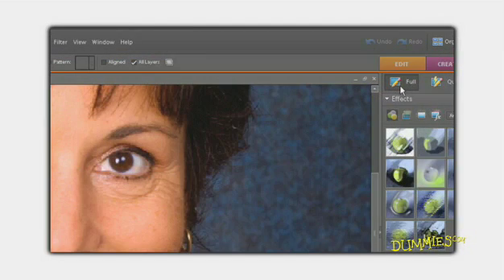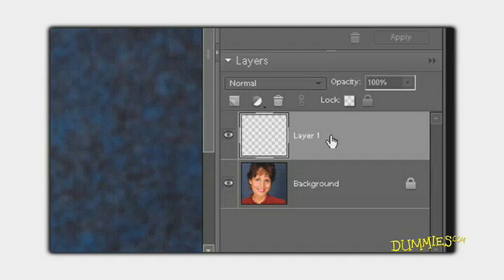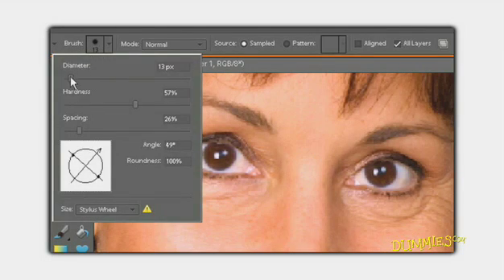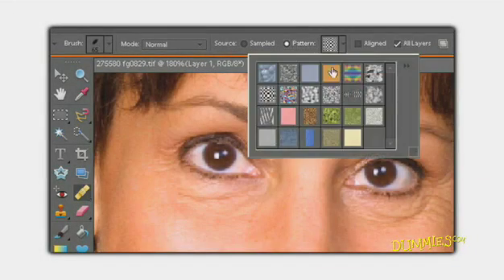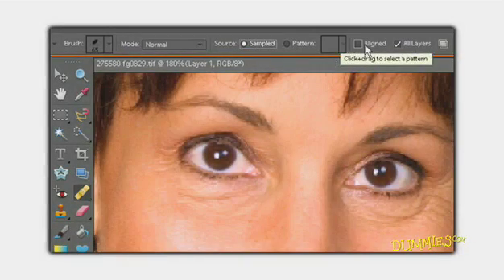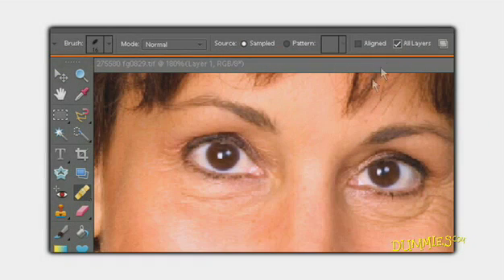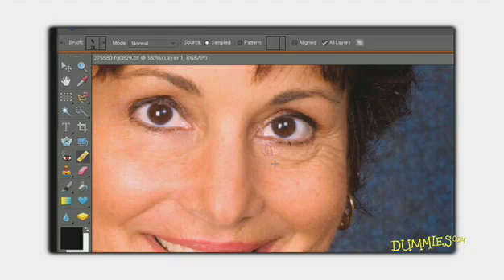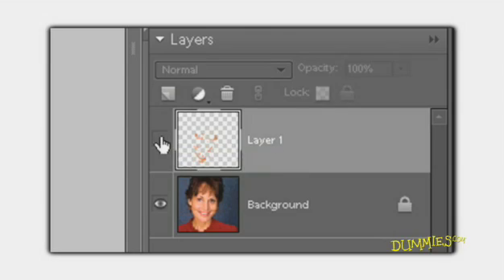How to Remove Wrinkles from Digital Photos with Photoshop Elements For Dummies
Adobe Photoshop Elements' healing brush lets you remove wrinkles and blemishes from your digital photos. This video shows you how to use and customize Elements' healing brush to make all your digital portraits look their best.